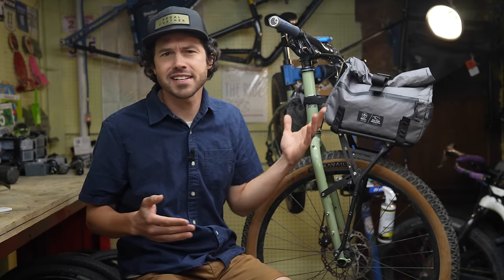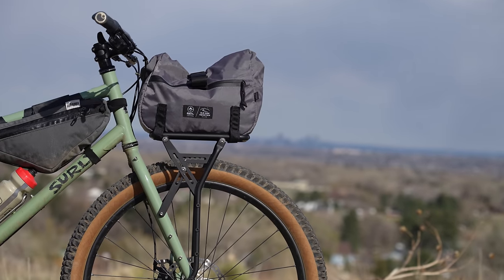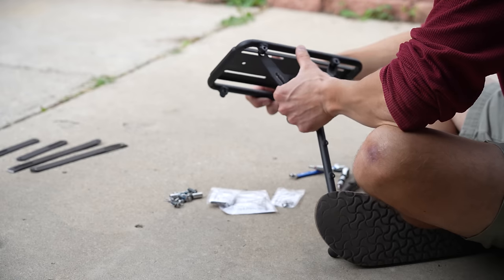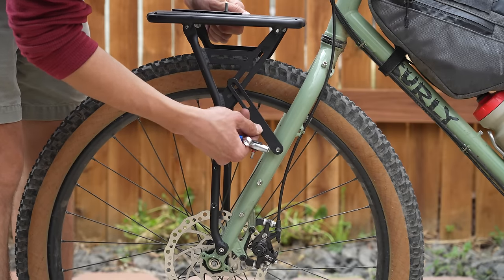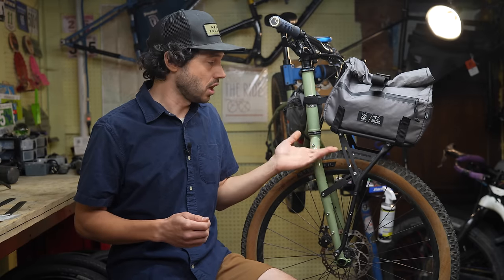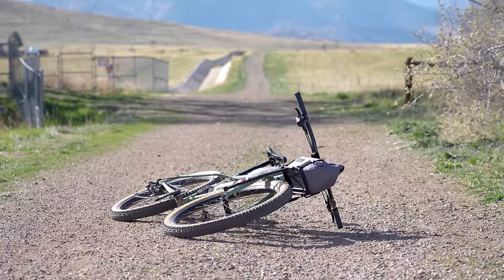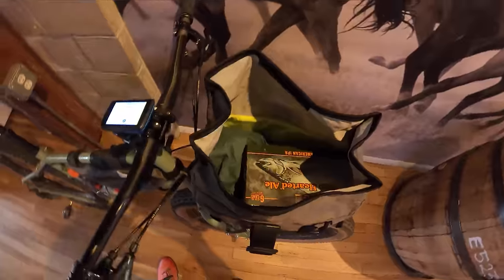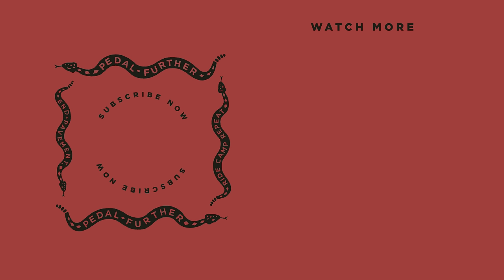One Rack Fits All? Old Man Mountain Elkhorn Review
One rack to fit them all? Bike racks have been around for a while, but most of them have fit issues. The Old Man Mountain Elkhorn Rack seems to have solved most of those compatibility snafus and was cleverly engineered to work as either a rear rack or up front, on virtually any bike. In this video review, Neil shares his thoughts after trying it on multiple bikes...

This video was supported in part by Surly Bikes. Visit their website to learn more about Surly.

Outline
Intro: 0:00
Specs: 1:08
Setting up: 2:14
How it rides: 5:21
Conclusion: 6:56